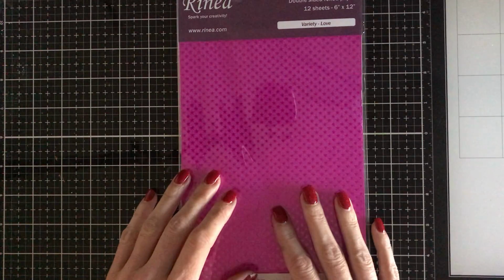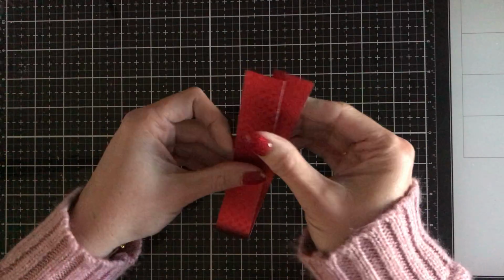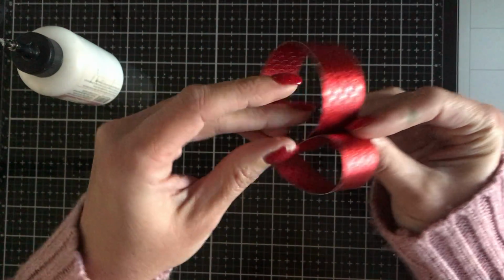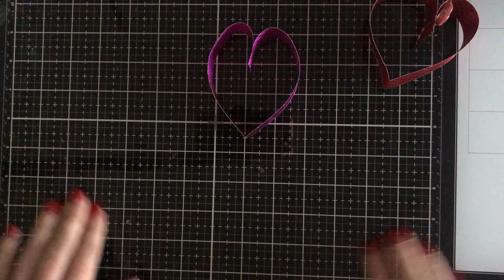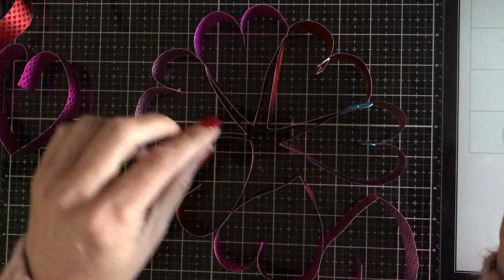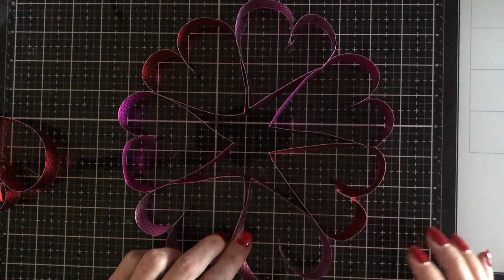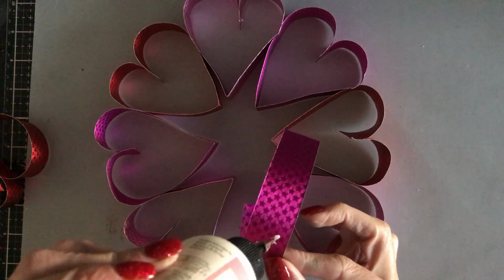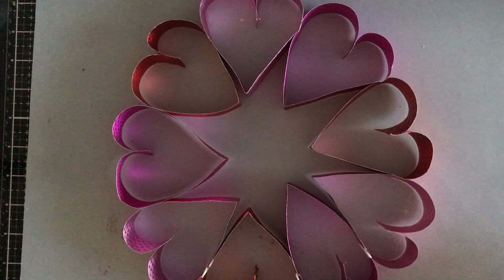Make a Heart Wreath With Betz Golden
Quick Tutorial on how to create a simplet heart wreath with out foiled paper!